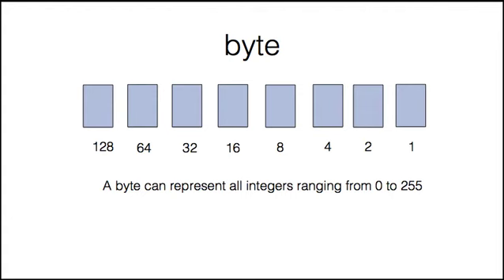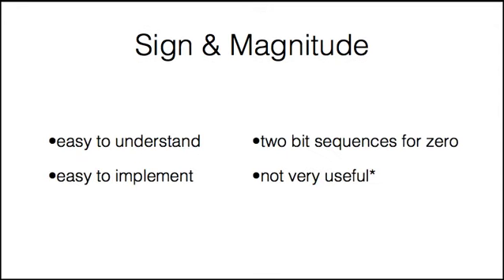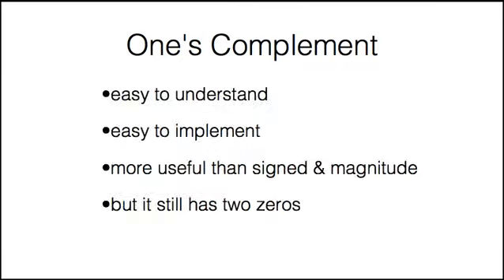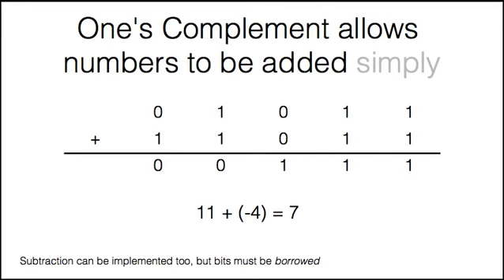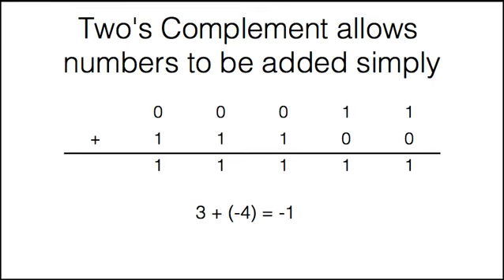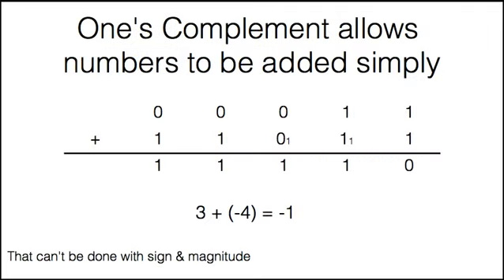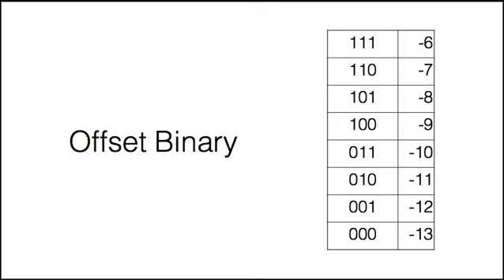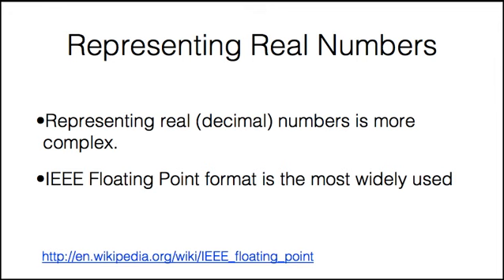comp6021 06 20140205